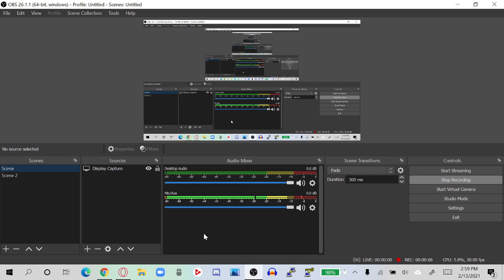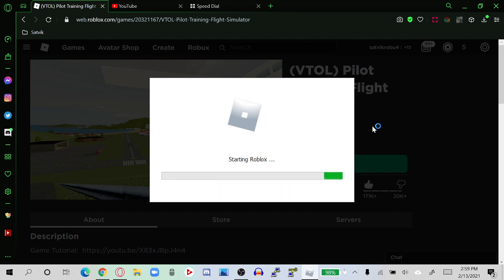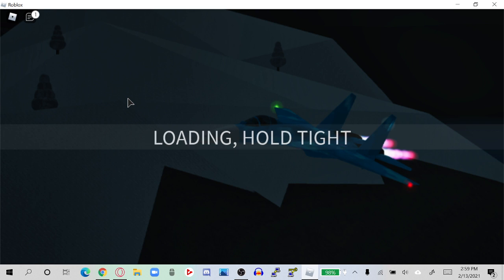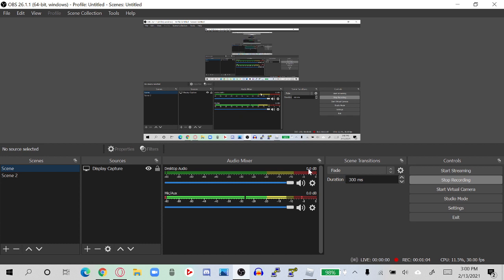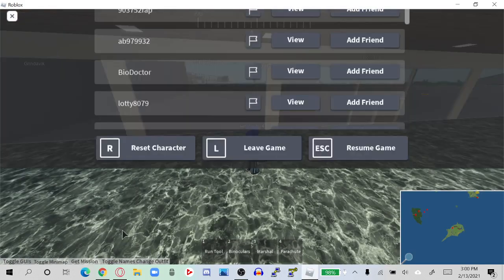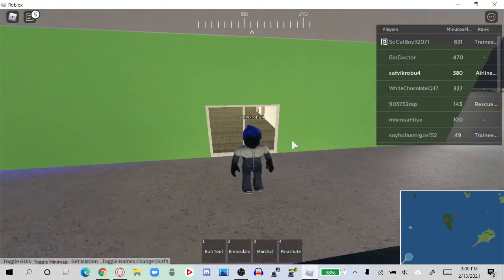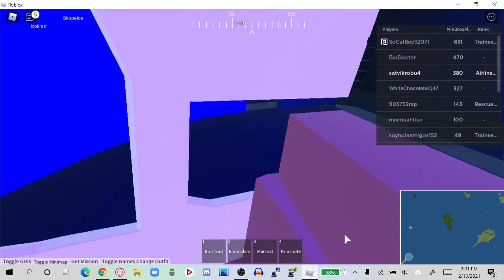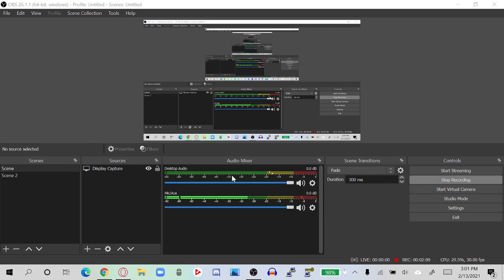PTFS badge in Training Centre.| February 13th, 2021